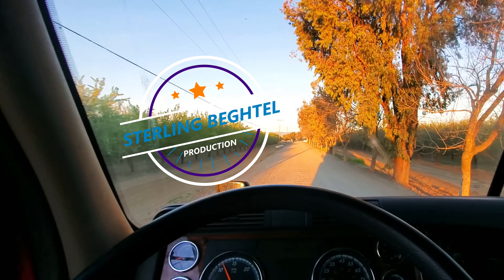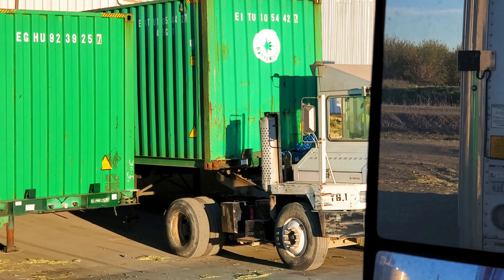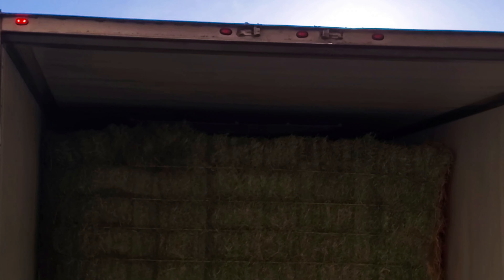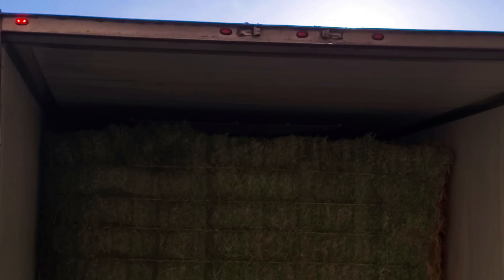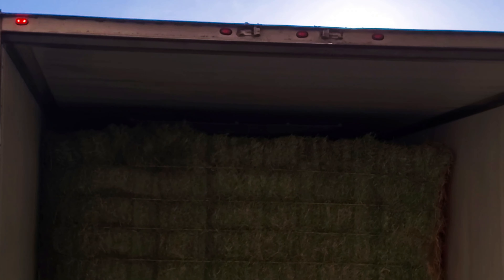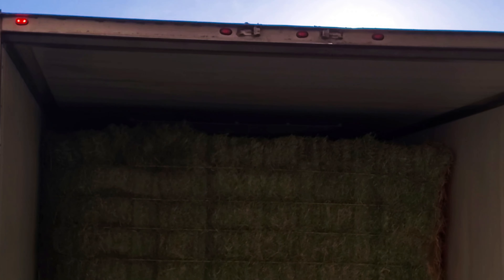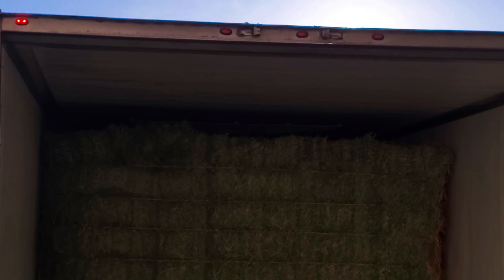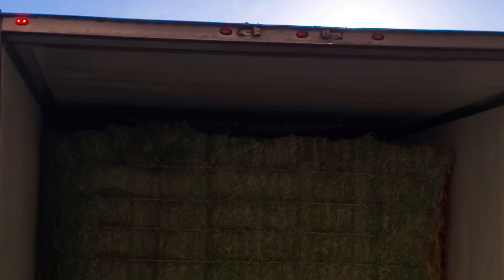Hay is NOT for Sterling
In this video we finally see why it's totally stupid to haul hay in a reefer trailer, no matter how desperate I am. Didn't earn a dime for my time with most of the revenue going straight to fuel and cleaning. Luckily didn't have to buy $6.50 gallon fuel in CA and I was able to quickly repair the damage on my trailer. Altogether just broke even for this learning experience but we do get to see my new blower in action.

KReno on Loudly

Have a day